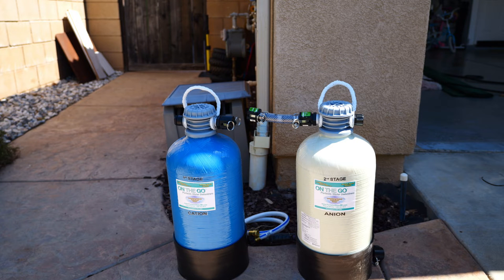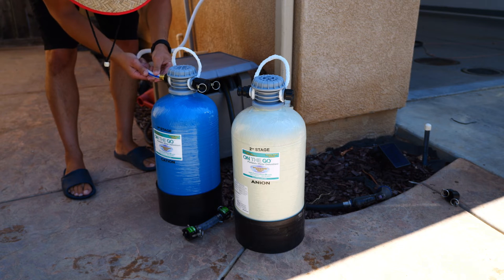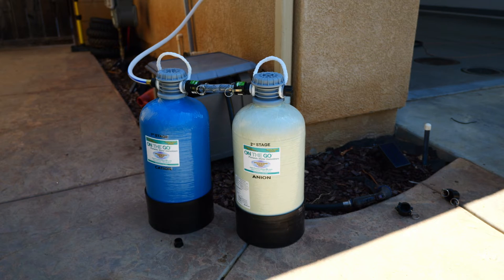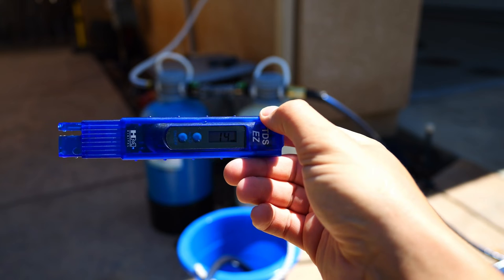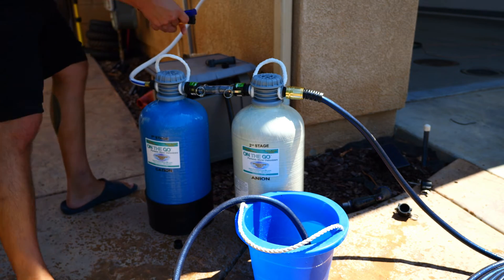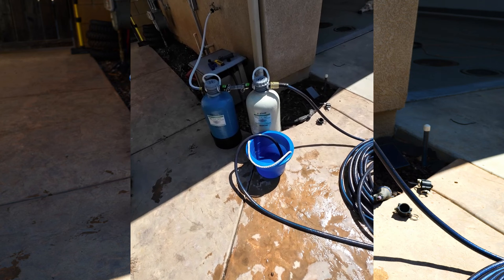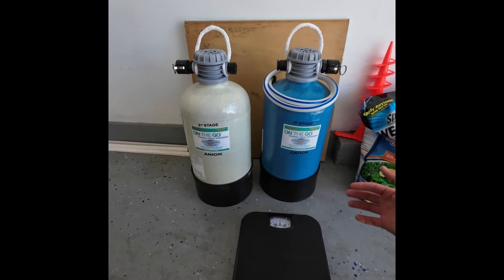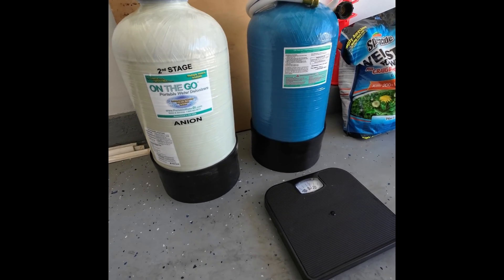ON THE GO ® Portable Di deionizer tanks TDS TEST!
I would recommend these. My tap water has been between 300 and 400 (as measured with the yellow TDS meter shown in video). With this system, I am reading single digits.

water deionizer.